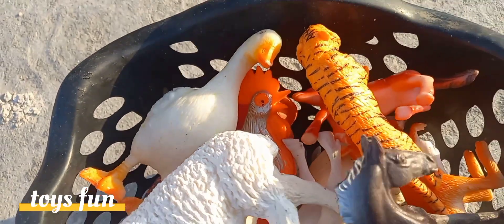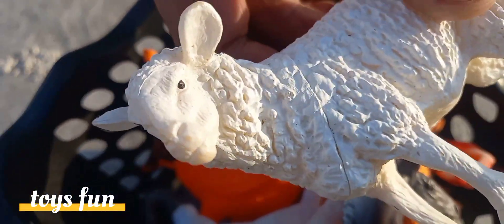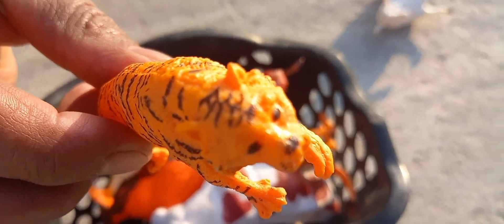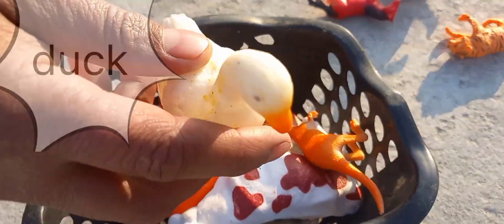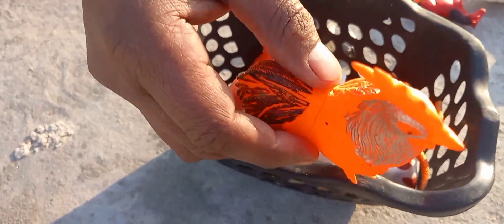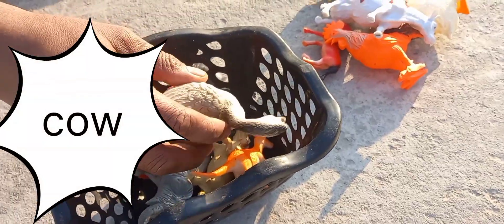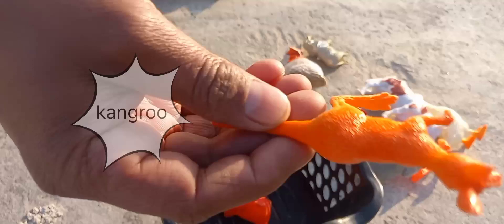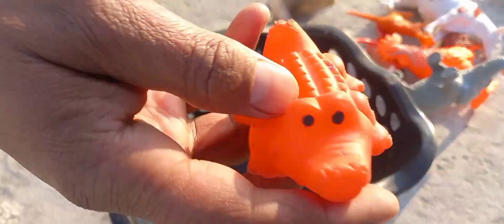zoo animal toys in black bucket with sounds for kids | farm animals toys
animals # animaltoys # zoo animals animalsvideo # toys video

zoo animals toys
fun with animals
wild animals
farm animals
plastic animals
animals toys in Jungle